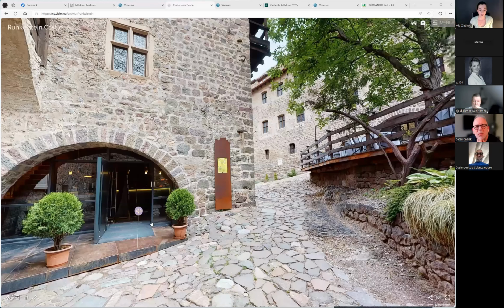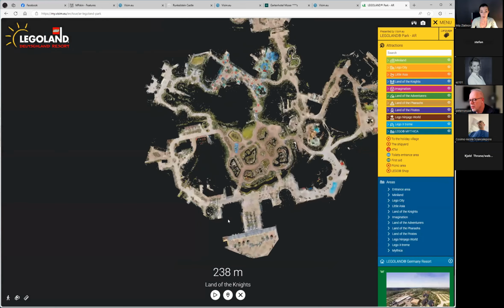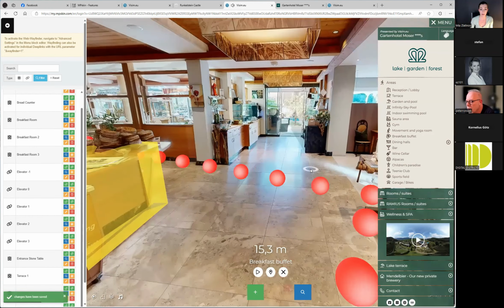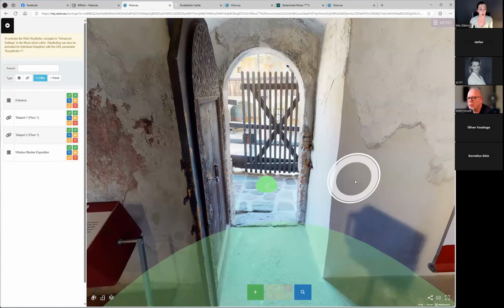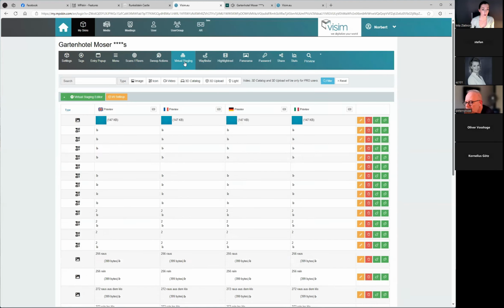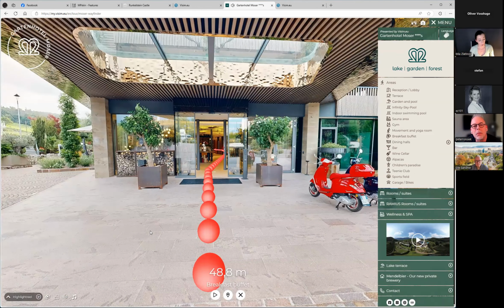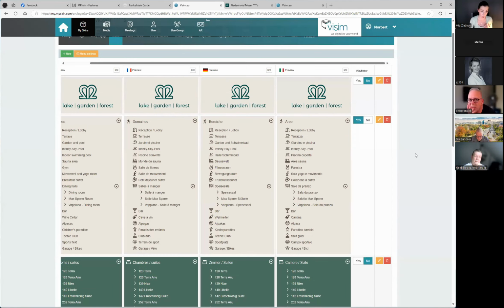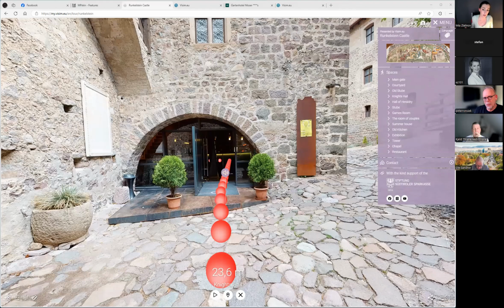Webinar: Web-Wayfinder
A recording of the webinar held on Feb 21 2025 about MPskins brand new "Web-Wayfinder" feature!